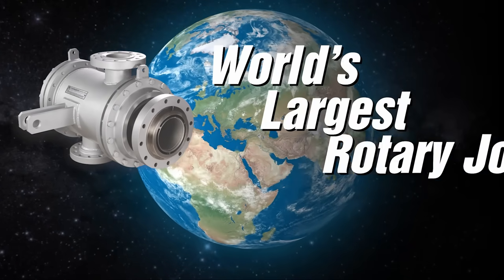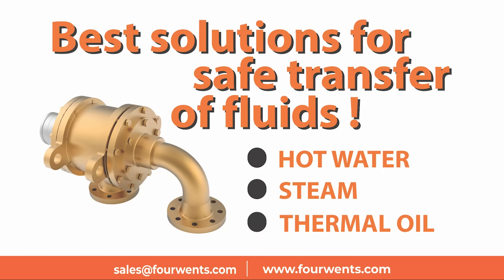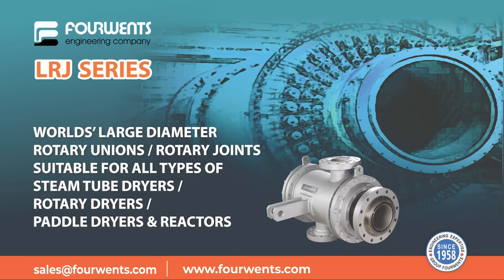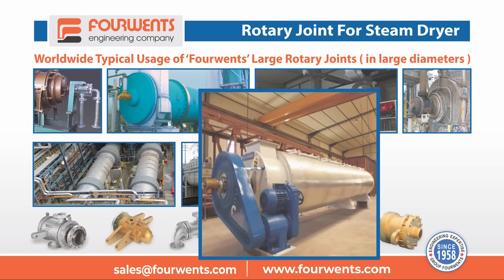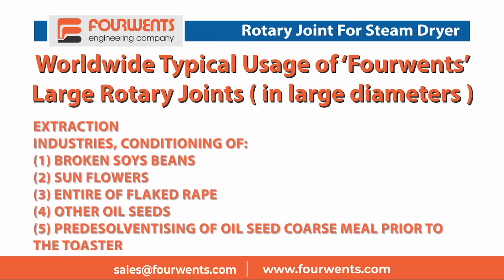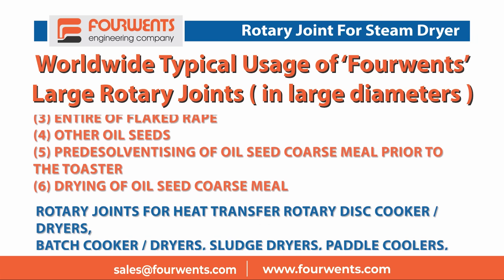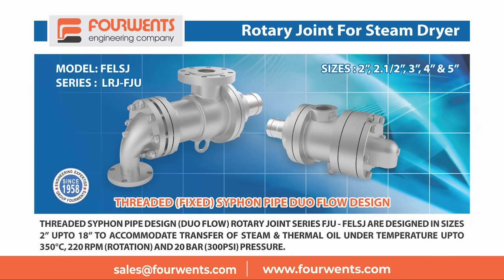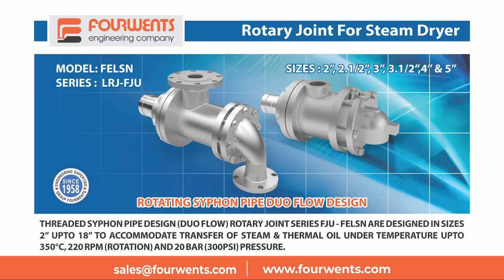World's largest rotary joints (2" to 24") for safe fluid transfer in steam tube dryers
Discover the engineering excellence behind the world’s largest rotary joints, ranging from 2 to 24 inches in diameter! Designed for safe and efficient fluid transfer in all types of steam tube dryers, rotary dryers, paddle dryers & reactors, and industrial applications for hot water, steam and thermal oil, these rotary joints ensure reliable performance, high durability, and maximum efficiency across various industries.
🔹 Superior Fluid Handling—Hot water, steam, and thermal oil
🔹 Optimized for Industrial Applications—Steam tube dryers, reactors & processing units
🔹 Unmatched Precision & Durability—Built for longevity & high-performance operation
Powering industries from food processing to heavy manufacturing, our rotary joints are the ultimate solution for seamless fluid transfer. Experience innovation, safety, and reliability in motion!